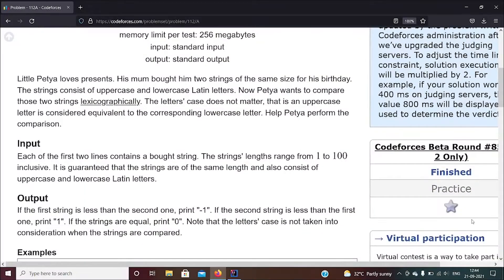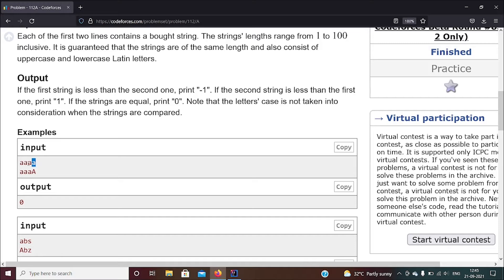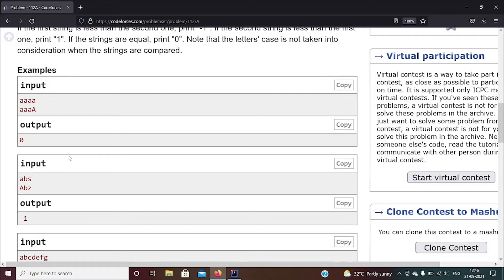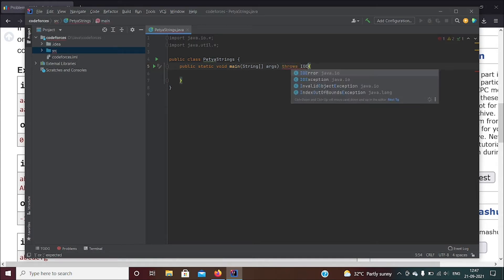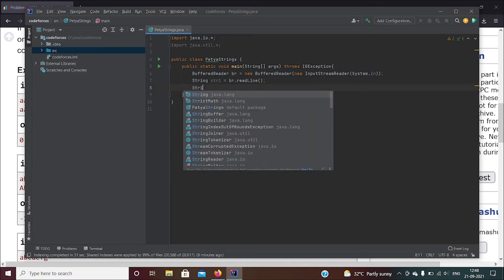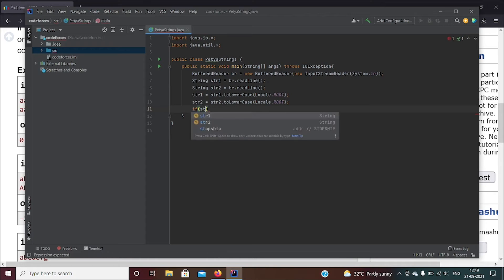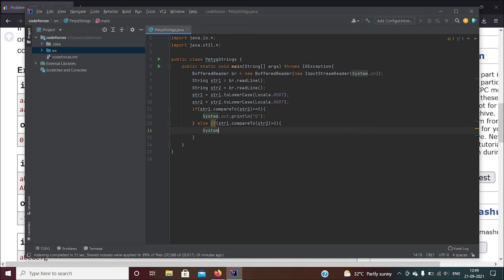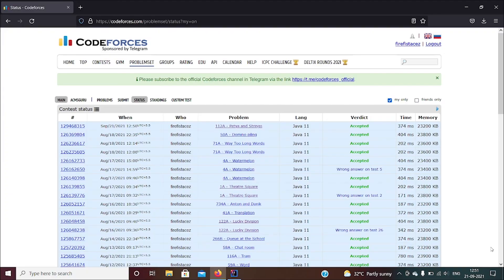Codeforces 112A:Petya and Strings solving/coding using Java.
Hey people,
I have solved a codeforces problem using Java as my coding language. This problem didn't require much of an algorithm, it was solved by a inbuilt function.